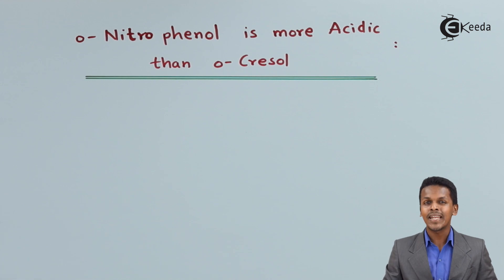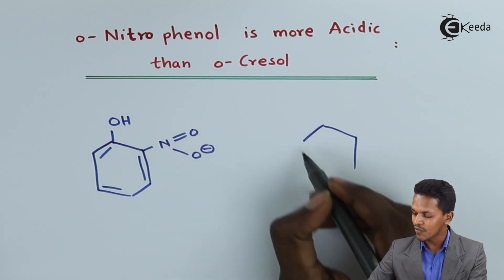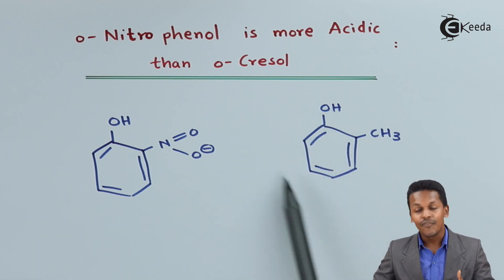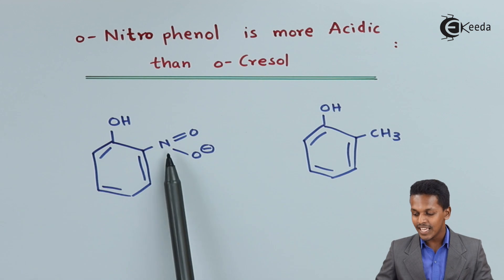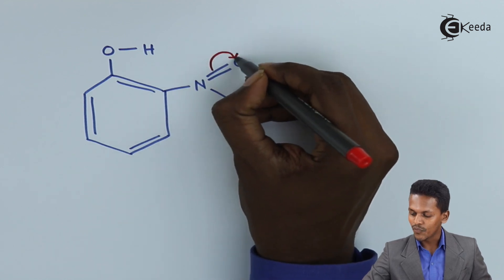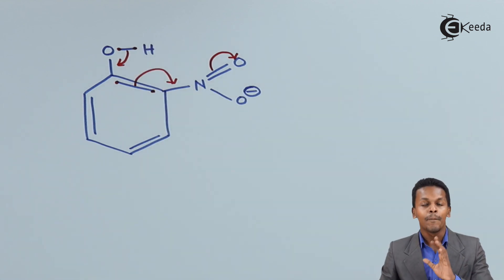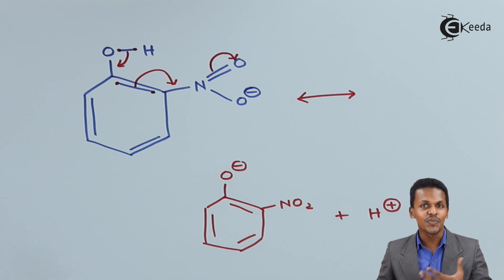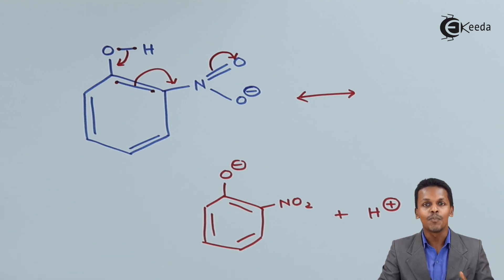O Nitrophenol is More Acidic than O Cresol - Alcohols, Phenols and Ethers - Chemistry Class 12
O Nitrophenol is More Acidic than O Cresol Video Lecture from Alcohols, Phenols and Ethers Chapter of Chemistry Class 12 for HSC, IIT JEE, CBSE & NEET.

Happy Learning : )